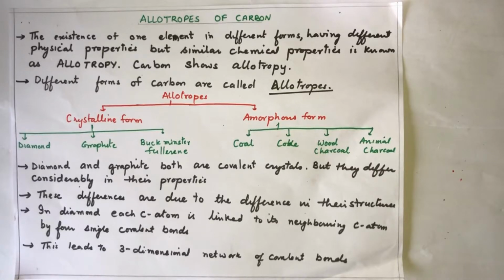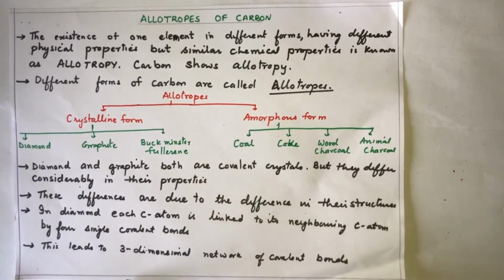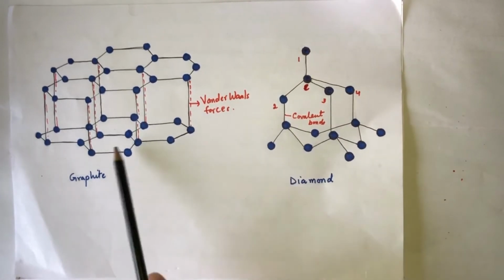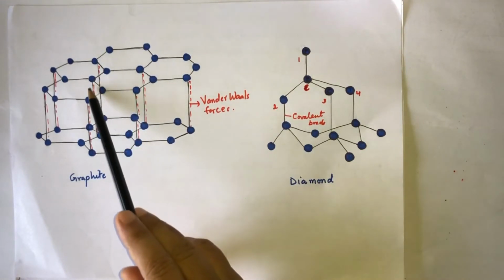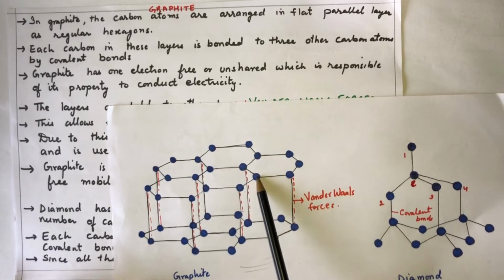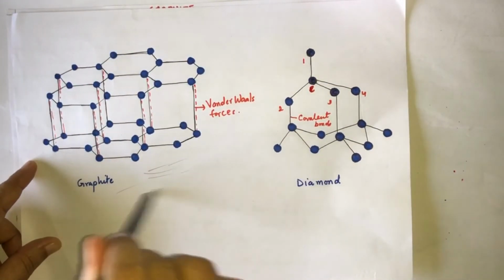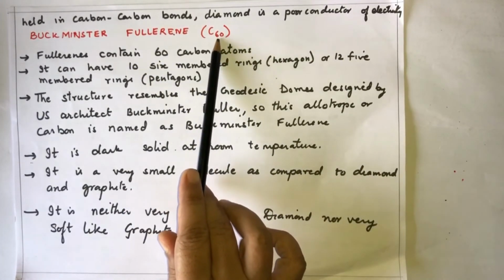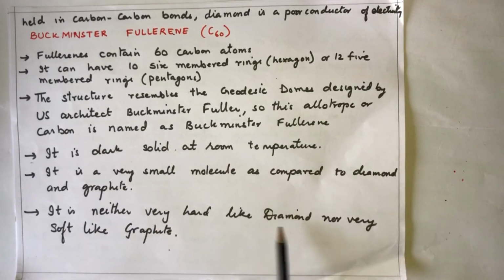Carbon and Its Compounds (Allotrope of Carbon)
Subject:Chemistrytry
Class:10
Source: NCERT
Topic: Carbon and Its Compounds
Sub-topic: Allotrope of Carbon a)Graphite, b)Diamond, c)Fullerenes.